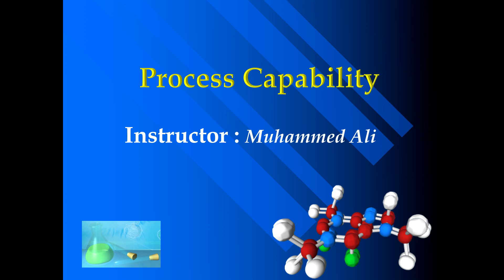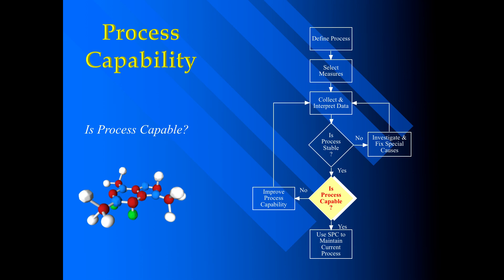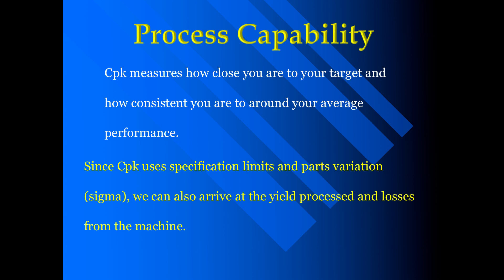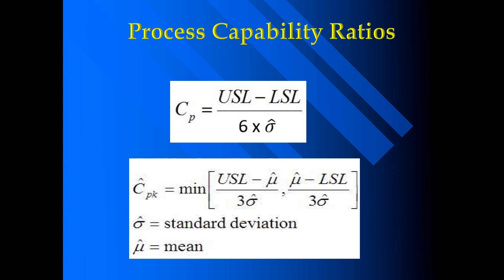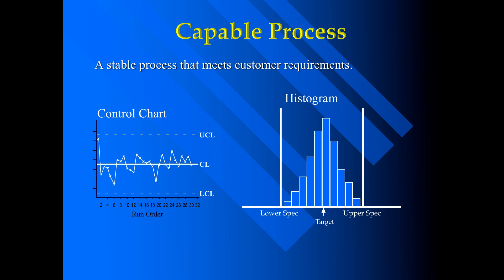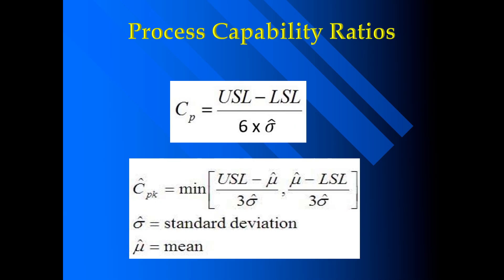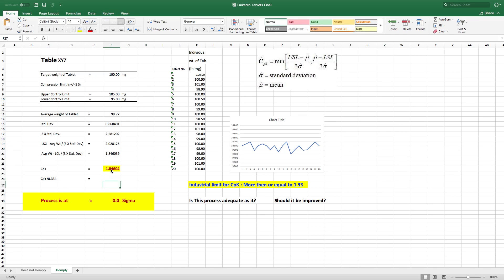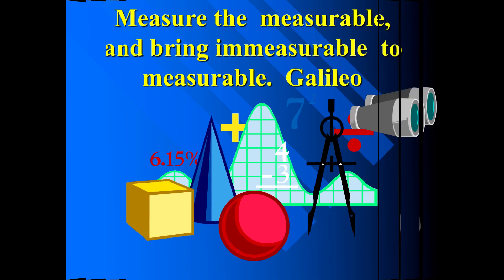Process Capability Index and Sigma Calculation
Process Capability Index for Pharmaceutical Manufacturing Processes